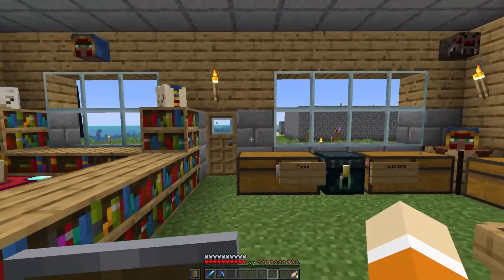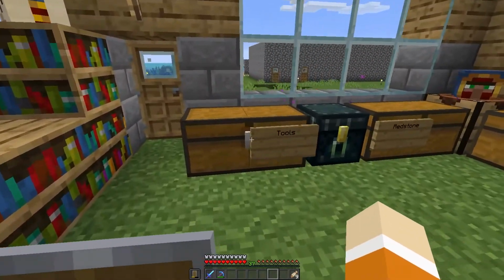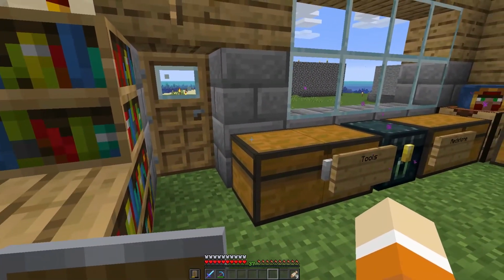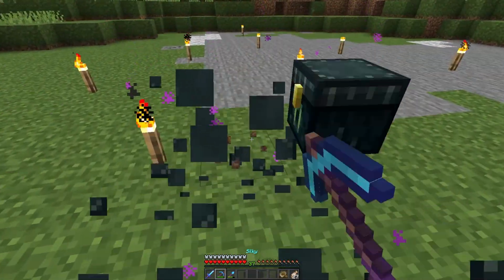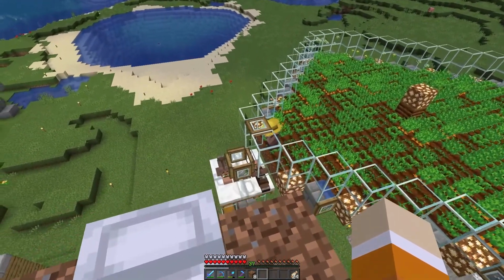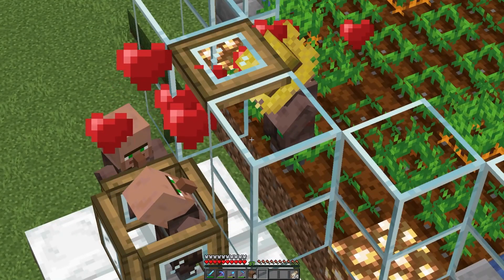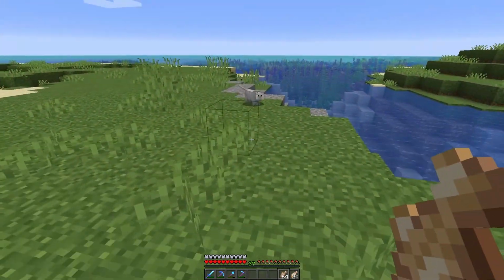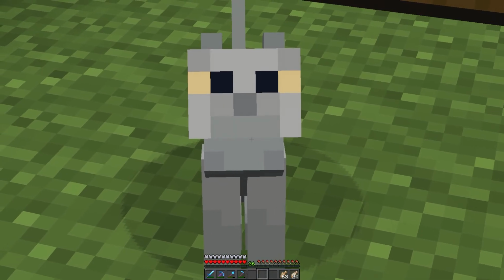TIME FOR THE CHAMBER! | Minecraft Episode 5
We are making some BIG moves for the future of our world!